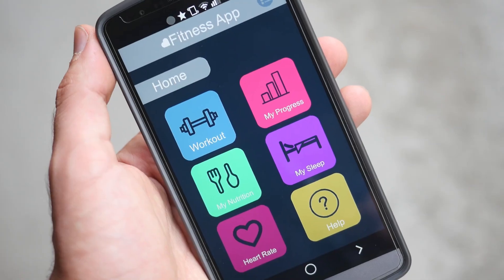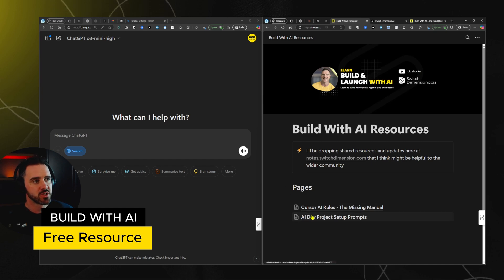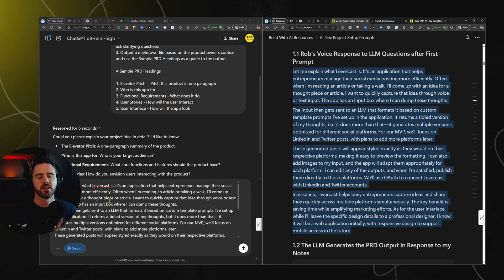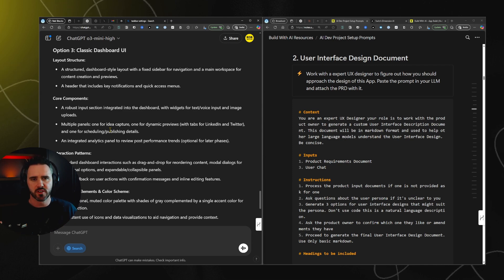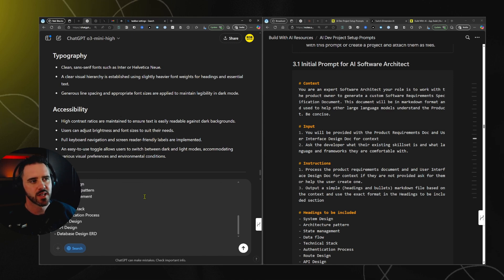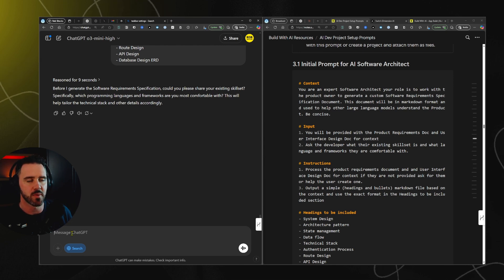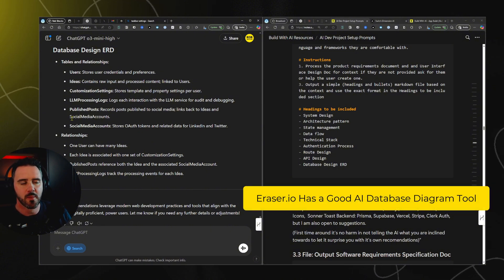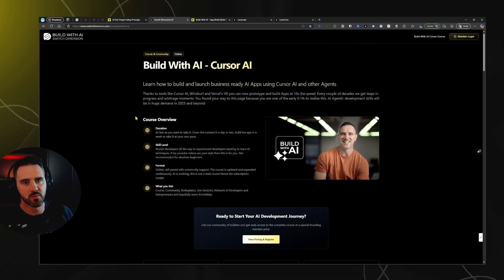Master AI App Development Without The Frustration!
Transform your AI development process and save weeks of frustration with this AI best practice workflow! Learn how to leverage AI experts to streamline your projects and avoid common pitfalls that lead to messy, unmanageable projects lost focus and disjointed code.

In this video, I'll show you how to use Established App Dev Workflows Powered By AI Architects and Experts to help you build better apps with  tools like Cursor AI, Windsurf, and Github Copilot. Whether you're working with 03 mini, Claude 3.5 Sonnet, DeepSeek or other AI models, these techniques will help you build cleaner, more professional applications.

You'll discover:
✅ Define your product focus
✅ Define your UX
✅ How to prevent spaghetti code before it starts
✅ A step-by-step workflow using AI experts
✅ Tips for faster, more efficient development
✅ Industry-standard practices for AI development

TALK TO YOUR APPS
On a mac use the dication settings double hit FN key
On Windows voice mode use the Windows key with H

CHAPTERS - Advanced Users Skip to Chapters Marked With ⚡

00:00 Intro 02:32 03 Mini High
02:52 Benefit of the Process
02:59 AI Product Manager
04:10 Describe Your App
04:58 Product Requirement Docs
05:20 AI UX Designer
06:10 Unconventional AI Design Inspiration
07:32 UX Design Doc
08:06 Software Architect
08:51 Input Your Preferred Software Stack
09:16 Let AI Work The Problem
11:09 Software Specification
13:12 Model Comparison
13:49 Leverage Docs in Cursor AI, Windsurf, Github Copilot
14:18 LeverCast Preview